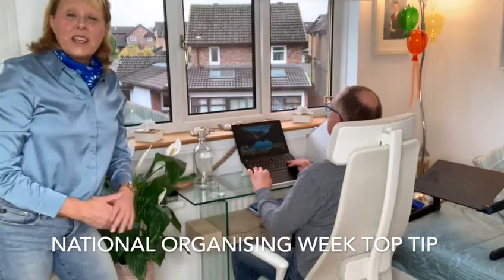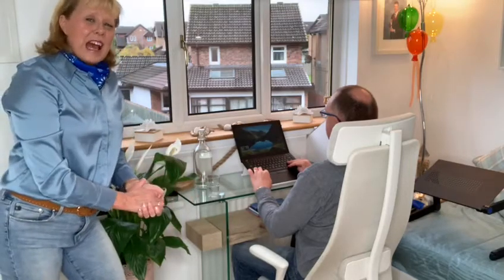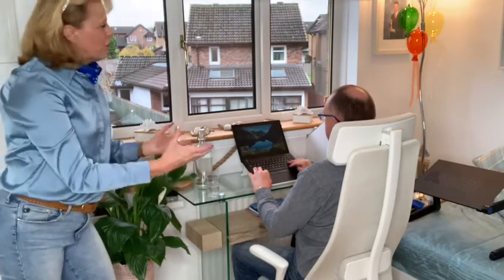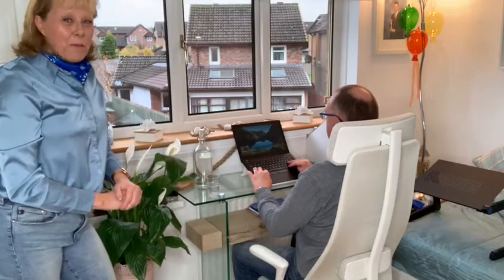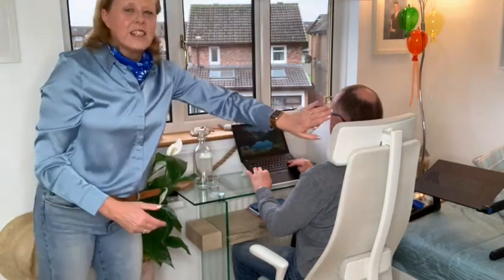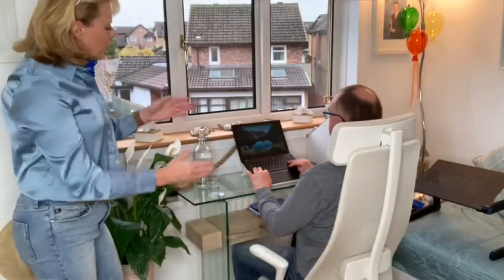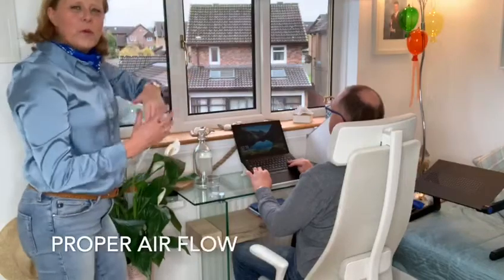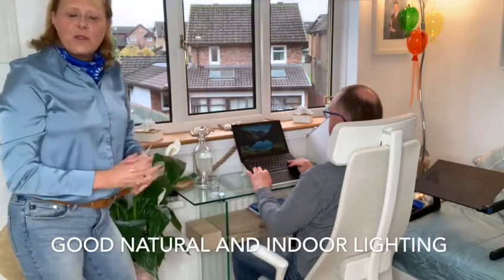Another Top Tip from Elaine Mckinlay - sorting the home office!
Video from Elaine McKinlay of Clear Mountain